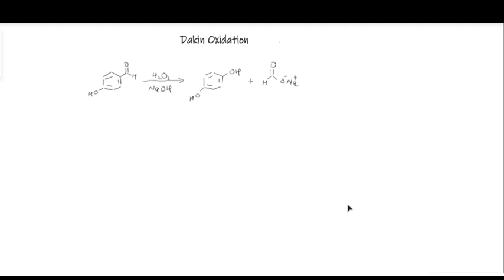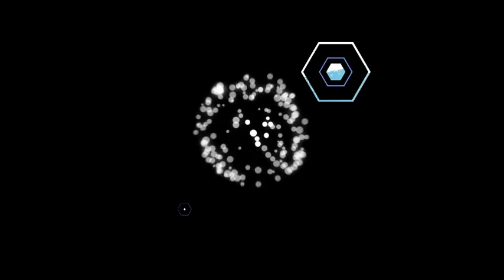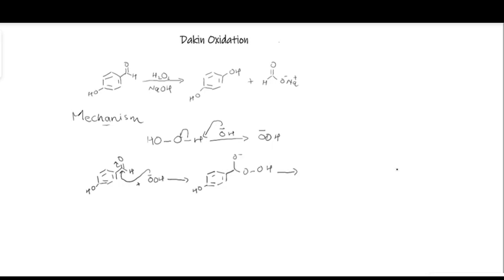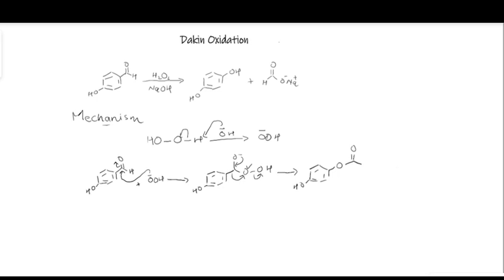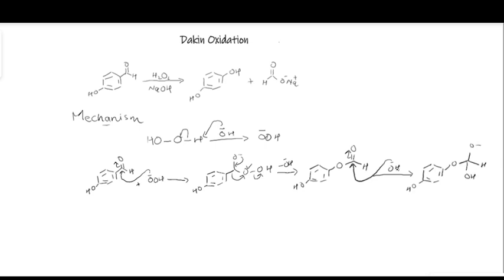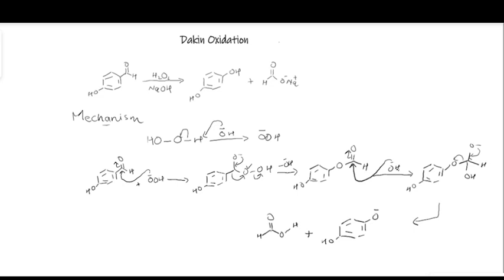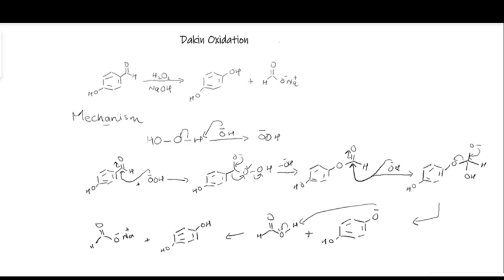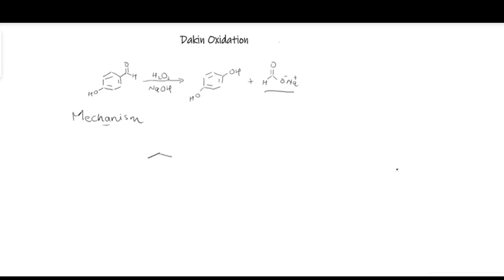Dakin Oxidation | Named Organic Reactions | Organic Chemistry | Chemwonders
Dakin oxidation is the reaction of o- or p-hydroxylated benzaldehydes or ketonse with hydrogen peroxide in the presence of base to yield dihydroxylated benzenes and carboxylates.